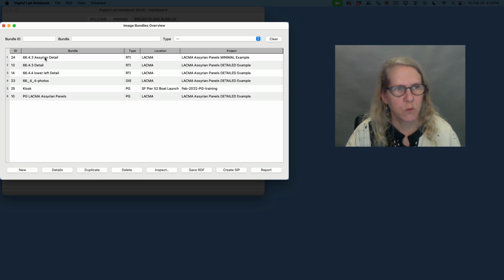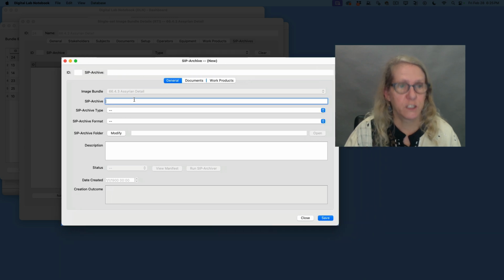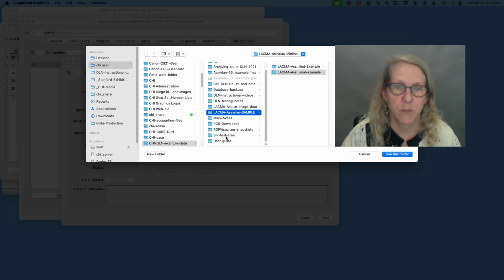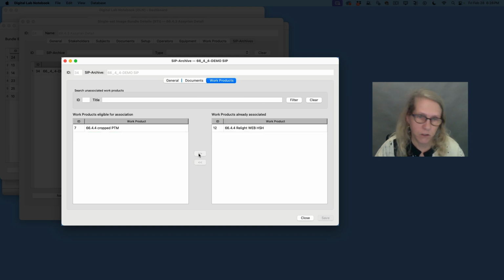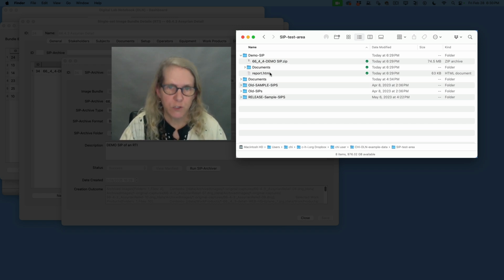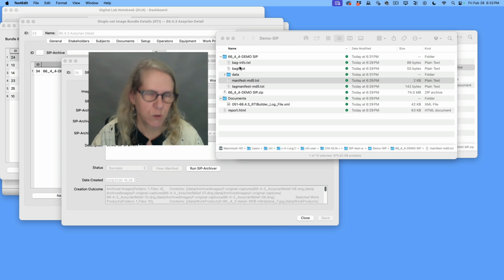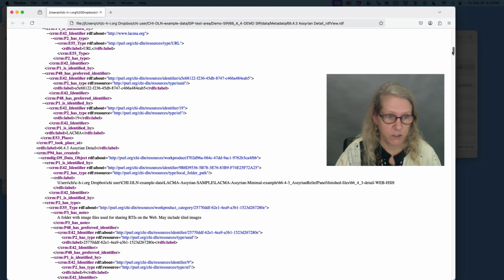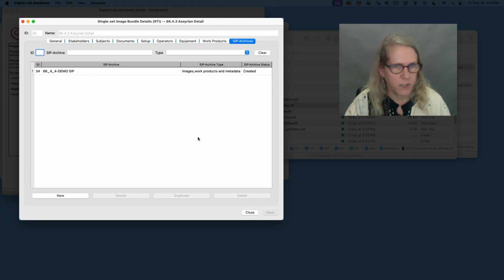DLN: Building Archive Packages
In the seventh video in this series, learn about how to create Submission Information Packages (SIPs) for your completed imaging projects. The archival functionality and metadata formats produced by the software are shown.

This video is part of the Instructional Video Series "Digital Lab Notebook (DLN): Simplifying Scientific Imaging"

Learn more and Download the free software

The DLN is an open-source software tool that collects and manages metadata for image-based digital representations. Using the DLN allows the quality of a digital representation to speak for itself, enabling informed data reuse and long-term digital preservation. The DLN is intended for cultural heritage practitioners, collections organizations, historic sites, cultural communities, and citizen scholars who wish to document humanity’s cultural legacy.